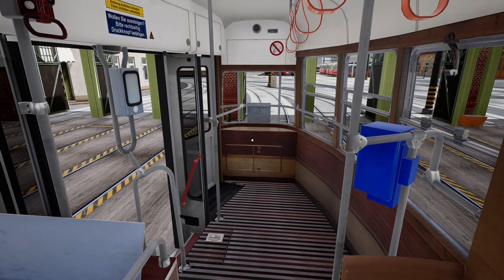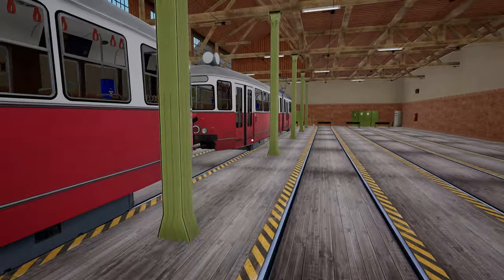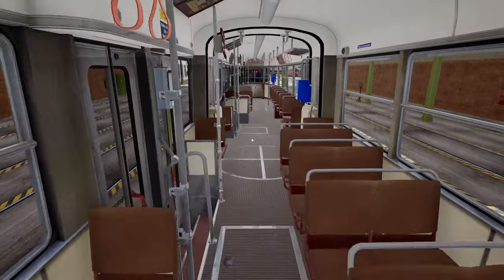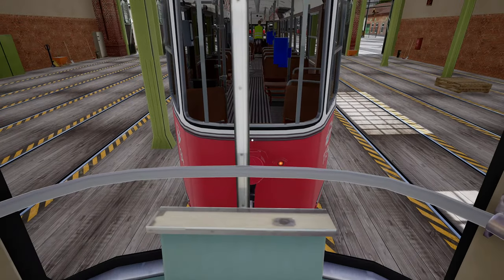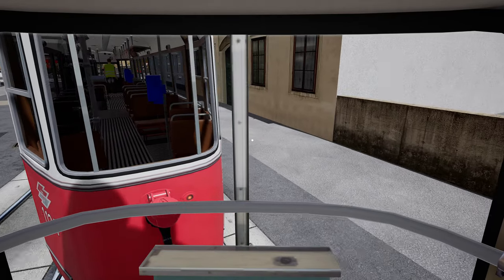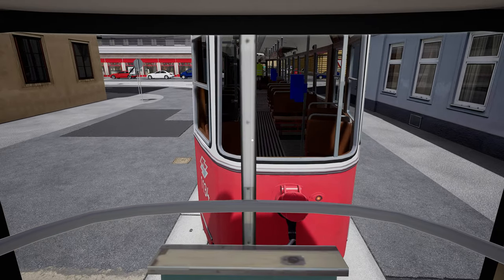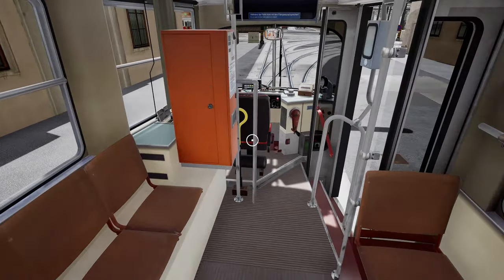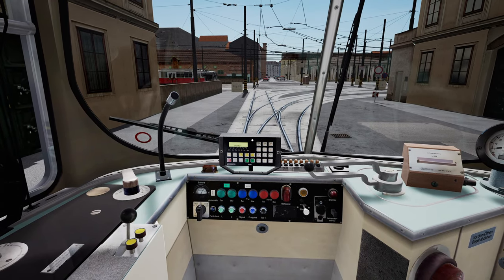Quick and dirty Tramsim E1 shunting tutorial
The E1's trailer vehicle isn't fitted with a shunting panel, so you'll have to make a propelling movement.
This is a very quick video of how to set up for a reversing movement.